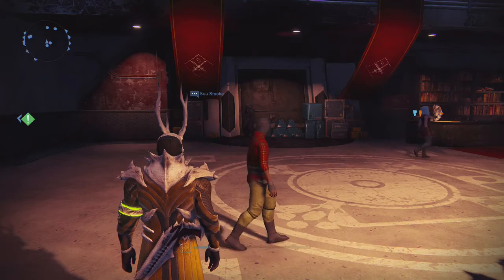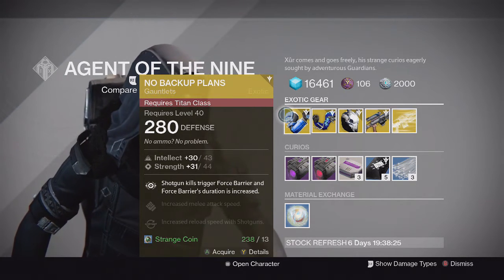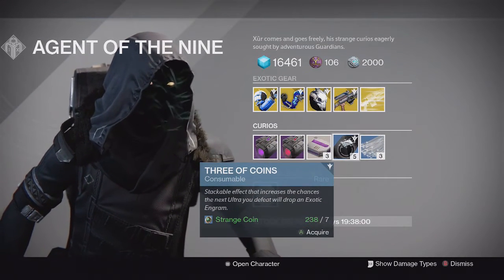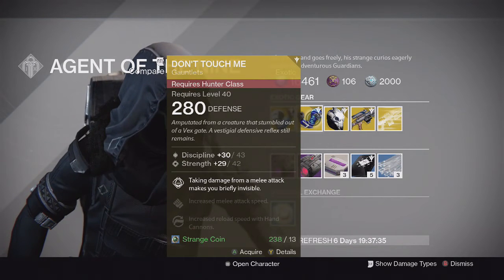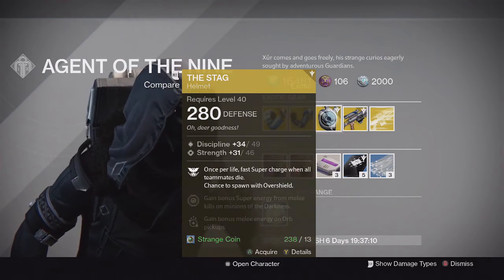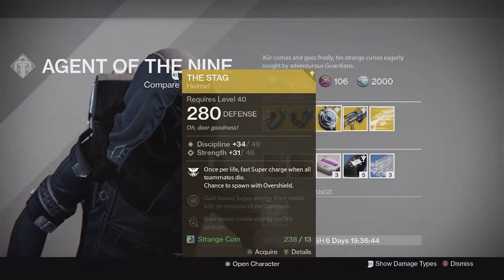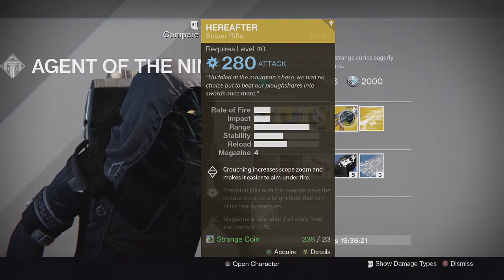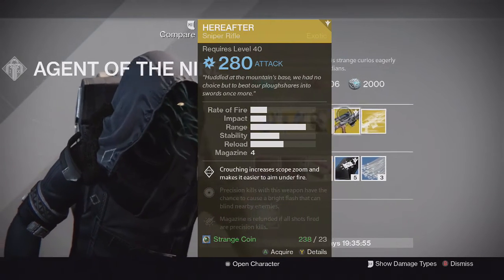Destiny - Xur Year 2 Week 5 Recommendations - The Stag, Hereafter & Glass Needles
Xur is a vendor that appears in the tower every Friday who sells exotics, exotic engrams, heavy synths, and a consumable called Three of Coins for strange coins. Here is his location for Week 5 of TTK.